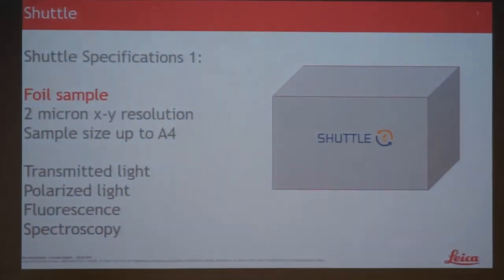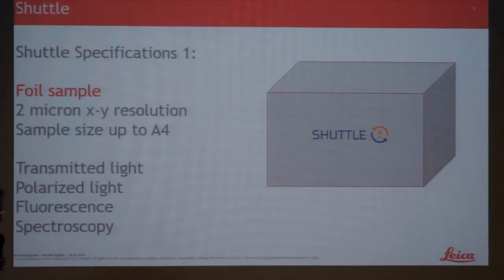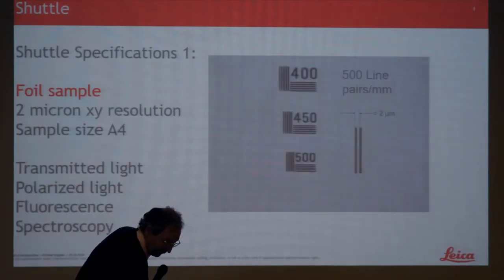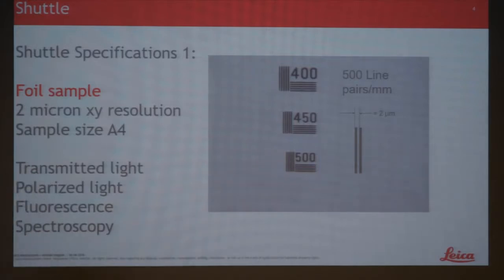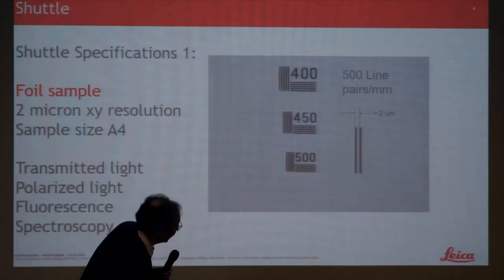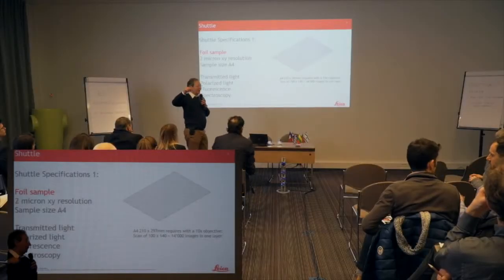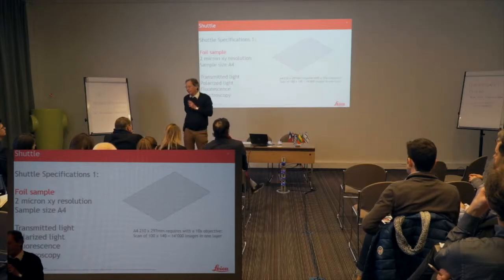SHUTTLE Open Market Consultation Event - Session #4: Leica Microsystems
SHUTTLE Open Market Consultation Event
Roissy, France, January 30th-31st, 2019
Session #4: Leica Microsystems